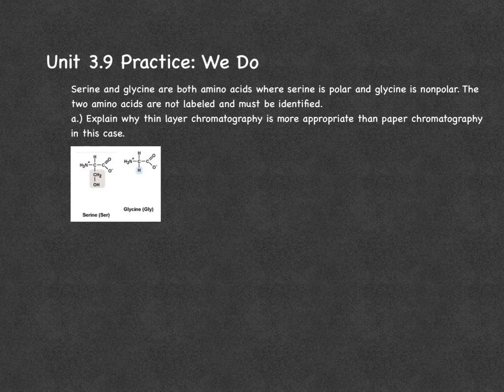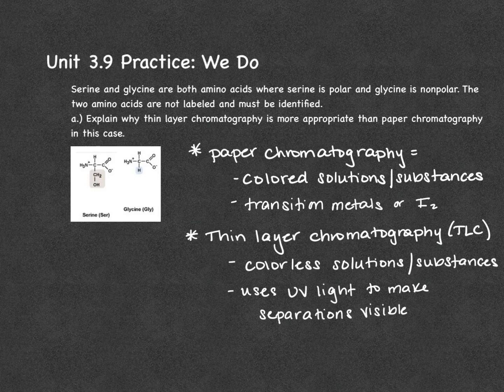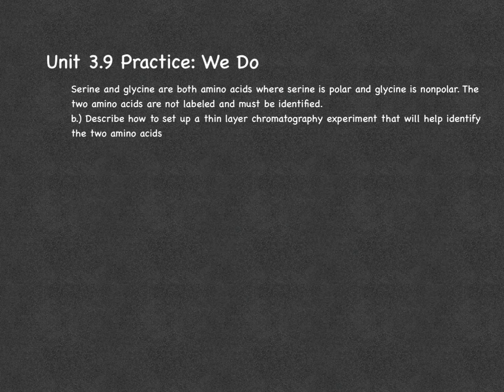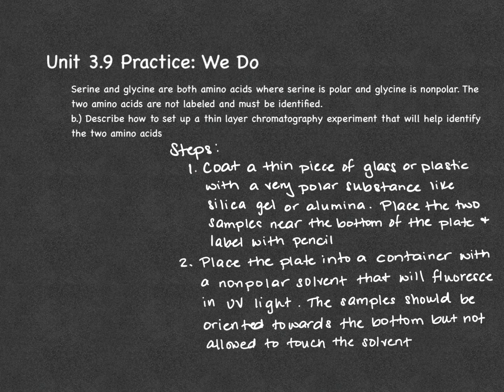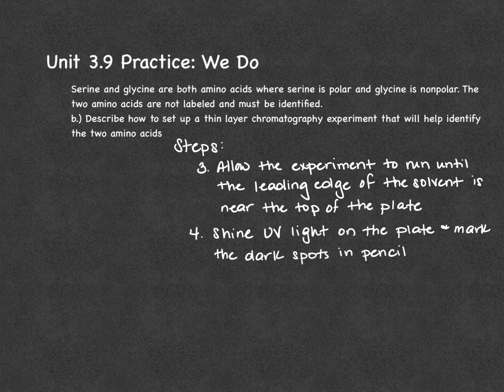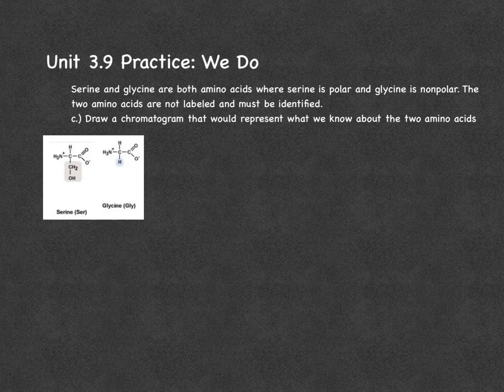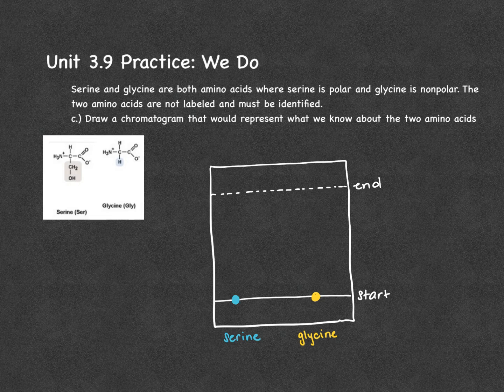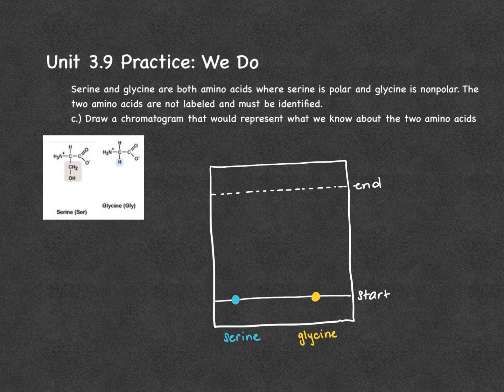Unit 3.9 Practice We Do .mp4